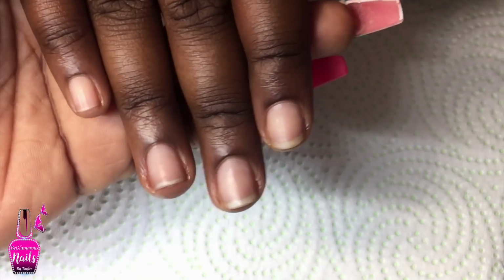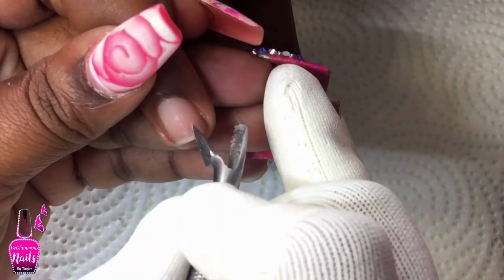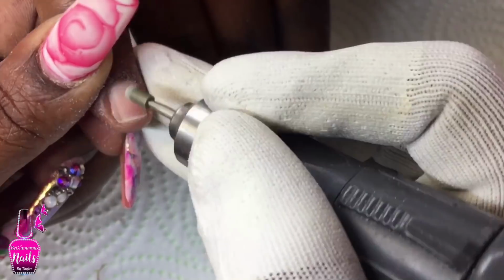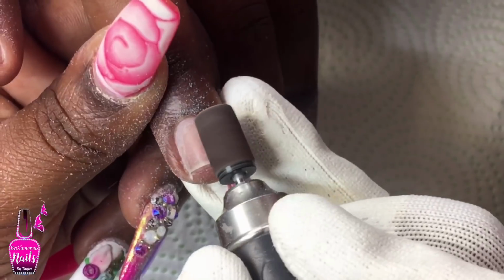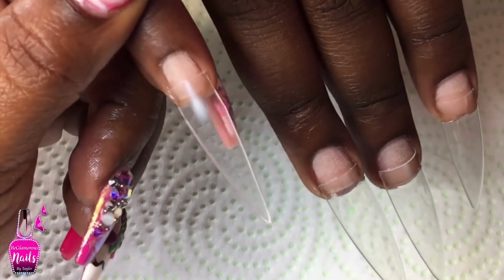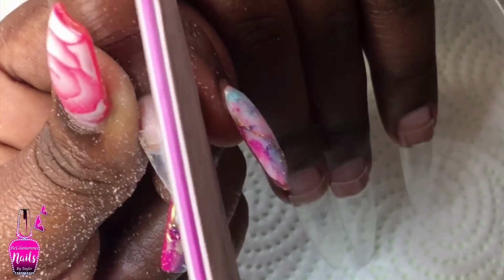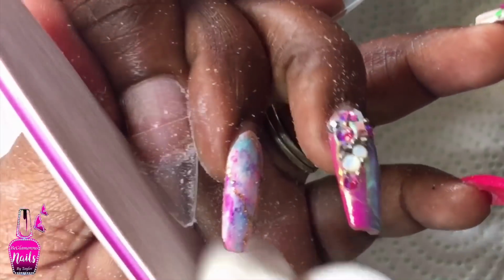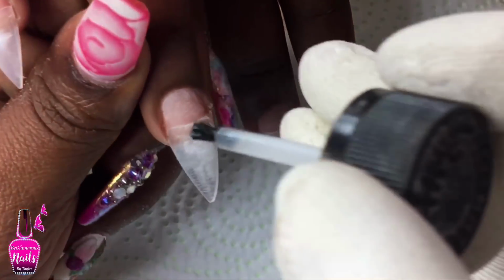How To | Prep Natural Nails for Acrylic or Gel Application | Prevent Lifting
Hey lovelies,
                My Watch me Work video today is a bit different, here is another dedicated video on how I prep my clients Nails this time it’s for an acrylic or gel application. Step by step! Prep along with tip Application and shaping this video is beginner friendly and filled with information. Hope it’s Helpful and be on the look out for her next set. Enjoy 😘

Was this video Helpful? If YES add this 🙋🏾‍♀️ to your comments below

xoxo Taylor
My new tripod!

My must have nails essentials! (E-file, bits etc.)

Favorite Acrylic brush ”Alpha #10 oval”

Gel polish MadamGlam!

Color Acrylics!

Why not Like my page on Facebook!